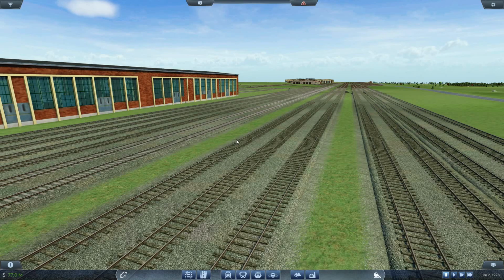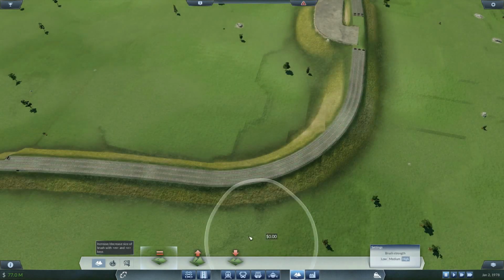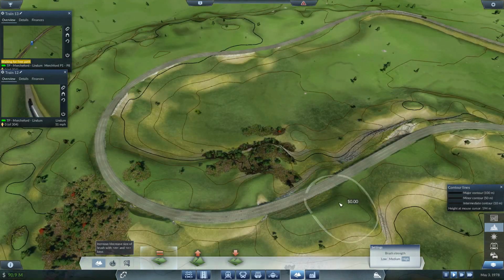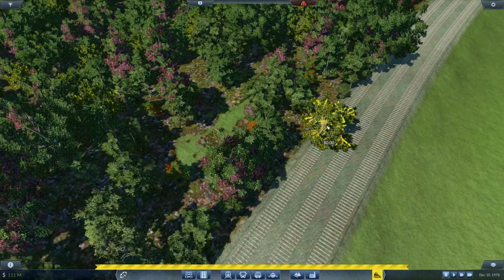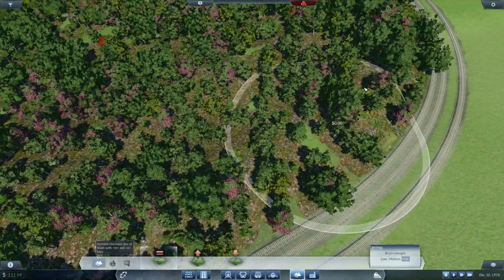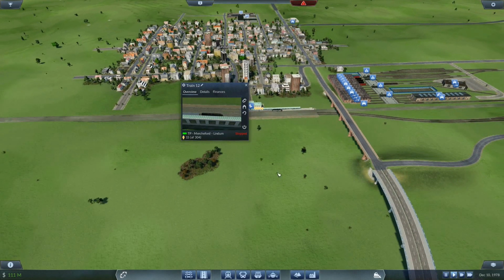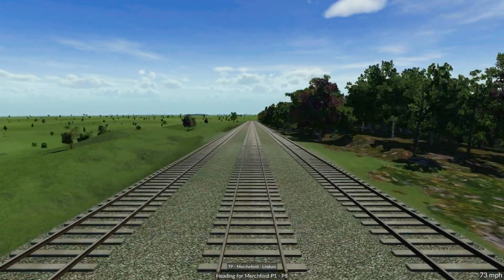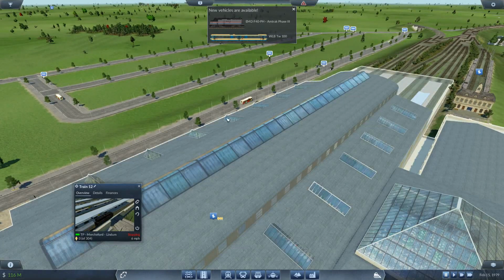Let's build Mercheford #9 - The Horseshoe Curve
This video, we take a look at recreating the famous Horseshoe Curve in Pennsylvania as part of our route, linking Lindum to Mercheford.